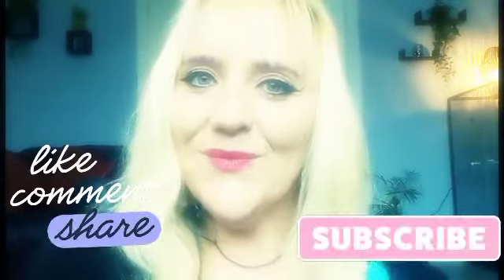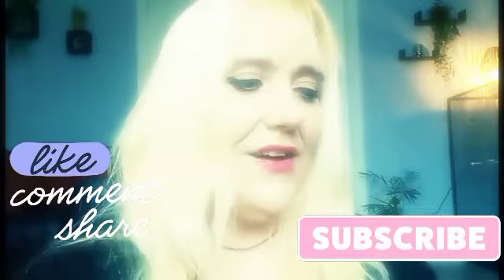ASMR HEAD EXAM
Is your head okay?? Let's take a look!! sit down, calm down, relax and enjoy the sensation ❤️❤️